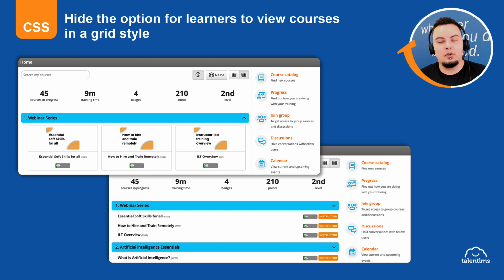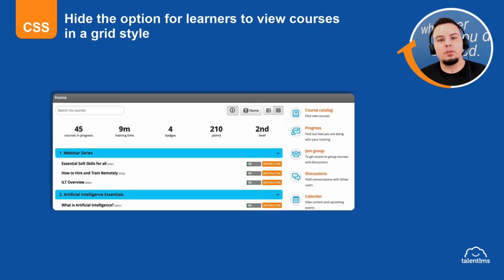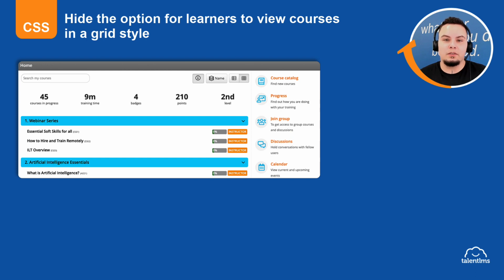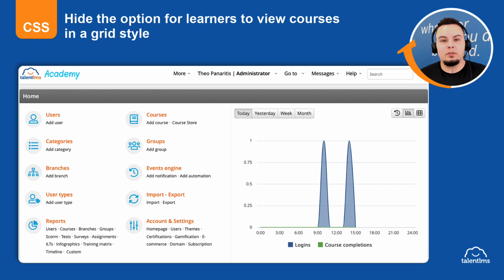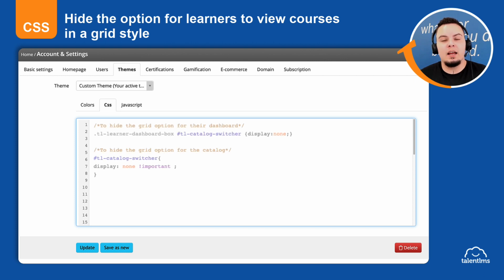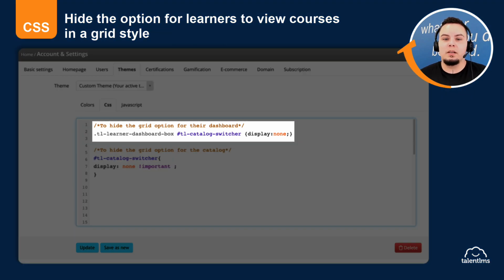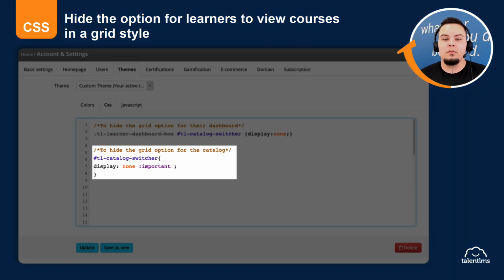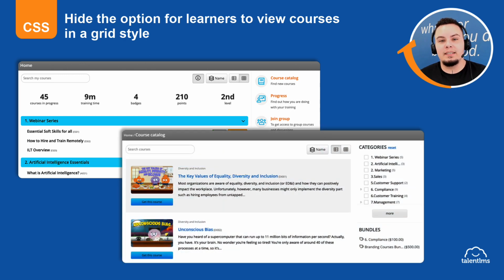Hiding the option for learners to view courses in a grid style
As part of our Advanced TalentLMS tips series, a series created to take you one step further in the customization of your platform, this session will give you a detailed tutorial to hire the option for learners to view courses in a grid style.